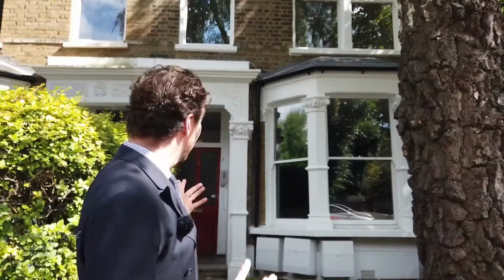Virtual Viewing of Cardozo Road, London, N7, 2 bed For Sale from Felicity J. Lord estate agents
Take a look at the Virtual Viewing of this 2 bedroom Flat / Apartment For Sale in Cardozo Road, London, N7 from Felicity J. Lord Islington estate agents (more details below).

DESCRIPTION:
Guide Price 775,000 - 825,000 A wonderful top floor maisonette in superb condition with access to a southerly facing terrace.

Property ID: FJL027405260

CONTACT & CONNECT WITH FELICITY J. LORD ISLINGTON ESTATE AGENTS TODAY

NOT QUITE YOUR DREAM HOME IN ISLINGTON?

We have a range of properties on the market in the Islington area, so why not take a look at other houses for sale in Islington

SELLING MY HOME IN ISLINGTON - HOW MUCH IS MY HOUSE WORTH?

Are you selling in Islington? Interested in knowing how much your property is worth? Perhaps you are thinking of buying your next property, so put yourself in the pole position to buy your dream home by booking a free, no-obligation, comprehensive and expert property valuation

THE ISLINGTON HOUSING MARKET

Felicity J. Lord Islington are expert estate agents for the Islington housing market.

We know what it's like living in Islington and can give our opinion on the best areas to suit your needs. Ask us your questions - what are the local areas like to live in? What are the schools like? How are the transport links? How are prices moving in different places?

Perhaps you're thinking of moving further afield? In which case, you're in luck as we're part of the largest independent estate agency and lettings group in the UK. With over 200 locations across the country from London to Leeds, from the South West to Norfolk, we've probably got you covered.

Whether you're buying or selling, letting or renting, Felicity J. Lord Islington have amassed a wealth of guides to help make the process easier. Take a look the advice guides on our website for more information.